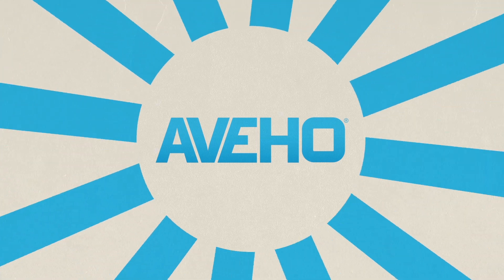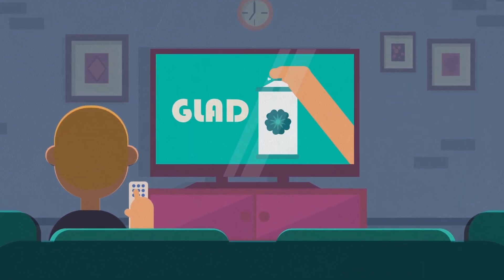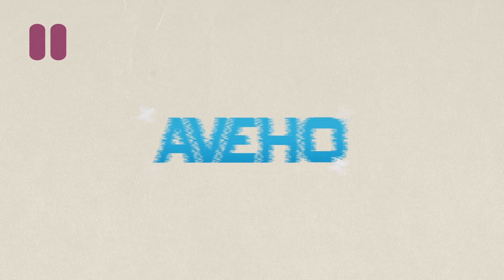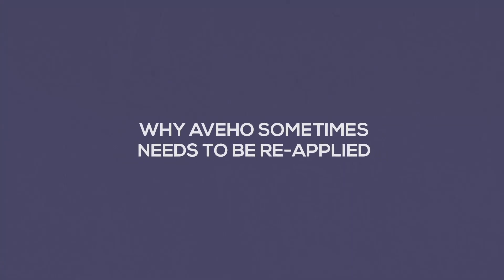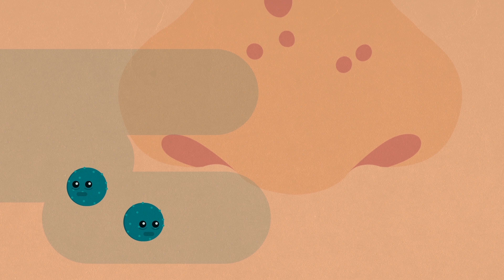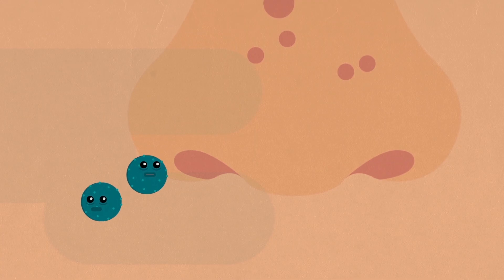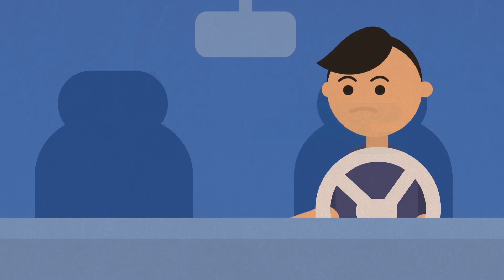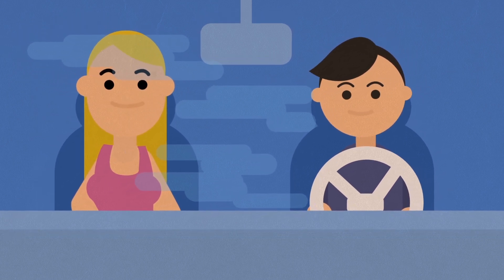Odor Removal - Aveho Explainer Video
Aveho Odor Removal Technology is an engineered material consisting of micro-sized particles that capture and physically bind odor-causing compounds, or catalytically convert the odor molecules into non-odorous molecules.  Impressive huh?  For those of you technically-challenged folks out there, here’s a translation:  Aveho is really cool, really tiny stuff that makes stink go away forever!

Transcript:

Aveho is odor removal technology. Some might look at that and say, “Aw, that’s just the marketing guys coming up with fancy terminology for air fresheners!”

And with so many different air fresheners and odor control products on the market making claim after claim after claim, we understand why you might think that way.

But Aveo is different. And hopefully, by the time this video is over, you’ll understand why.

Odors are caused by odor-molecules coming off of any number of sources. You know what they are: shoes, garbage, duffle bags, etc.

When an air freshener is sprayed on or around odors, all it does is mix with the molecules.

That’s why, sometimes, when you walk into a bathroom, you smell a mixture of air freshener and...ummm... the person that was there before you.

When Aveho is sprayed, one of two things happens:

 * It captures it and binds it.
 * Or it captures it and converts it.

Either way. It completely ELIMINATES the odor.

Why it’s necessary, at times, to re-apply Aveho:

Let’s say you have this many bad odor molecules in your car.

But it only takes this many for your nose to detect the smell.

You could spray Aveho and make this happen as we’ve learned, BUT... if these two guys are still around, nothing has changed as far as your nose is concerned.
One more application should take care of it...

... But depending on the the odor and the amount of Aveho that is applied, it may take several applications.

So you see, odor removal technology is NOT just fancy terminology for air fresheners.  Stop masking odors, eliminate them forever with Aveho.